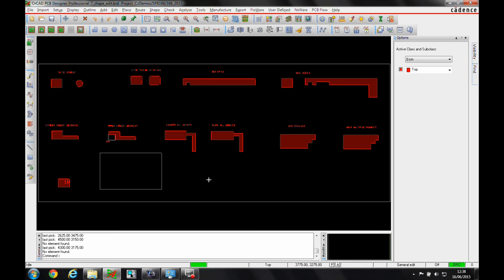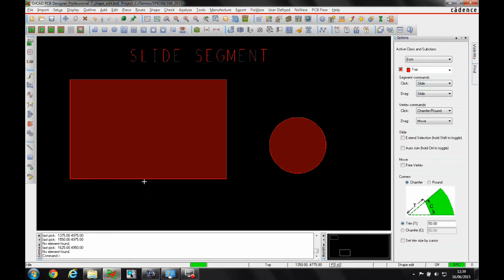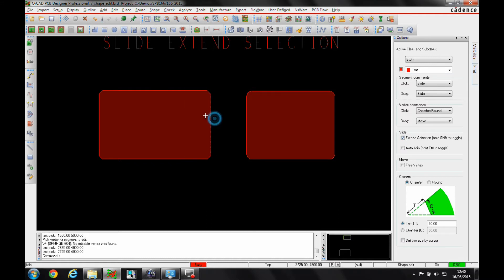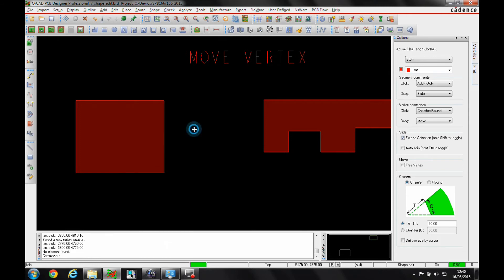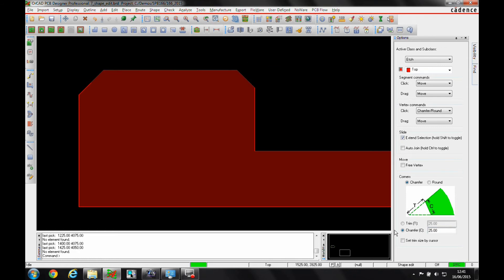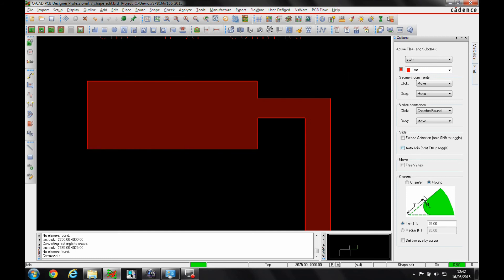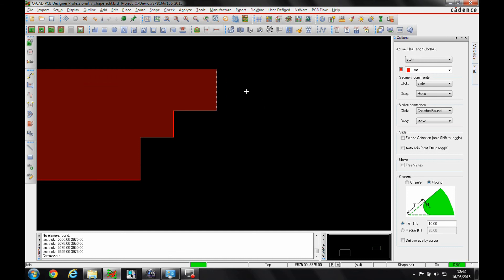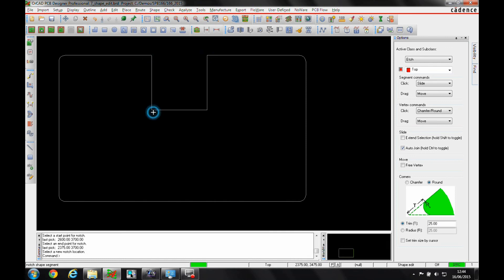OrCAD Shape Edit Application Mode Tutorial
Here we explore the OrCAD Shape Edit Application Mode